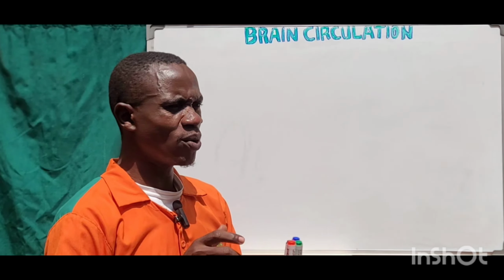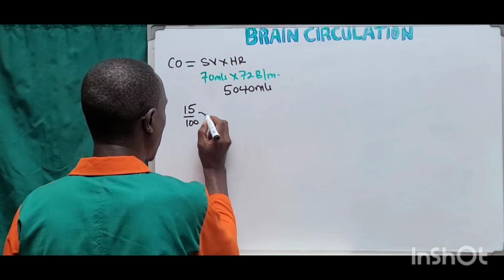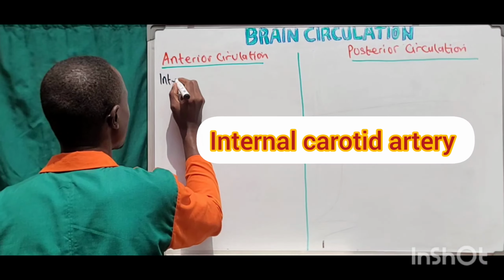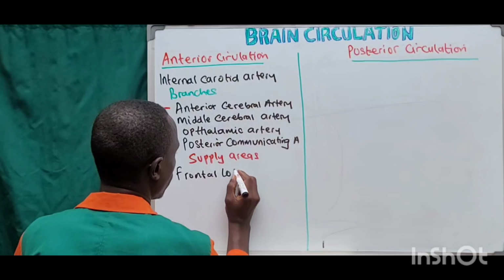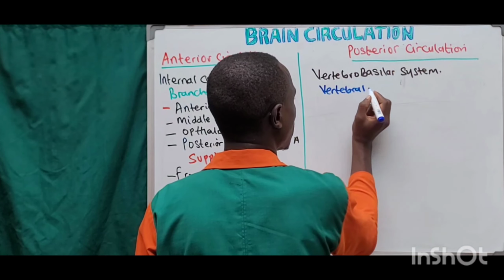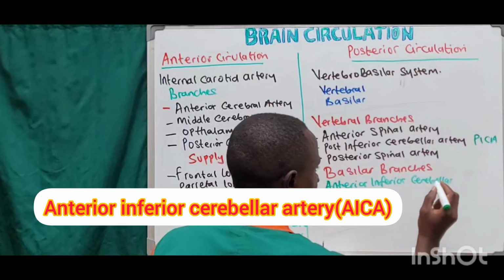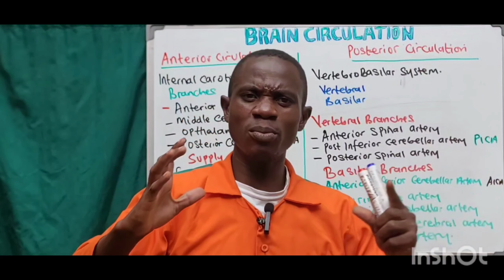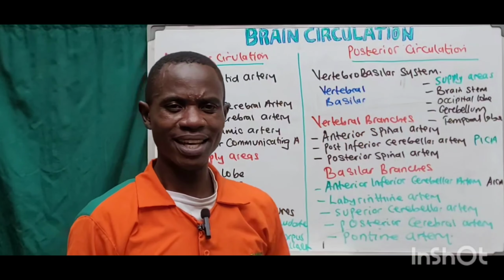BRAIN CIRCULATION BASICS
tumnad lectures introduces brain circulation